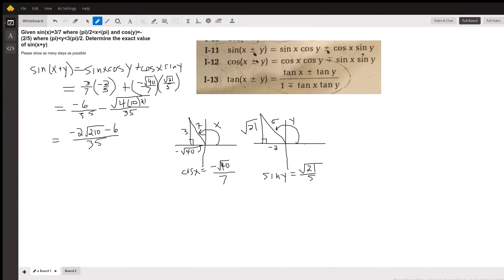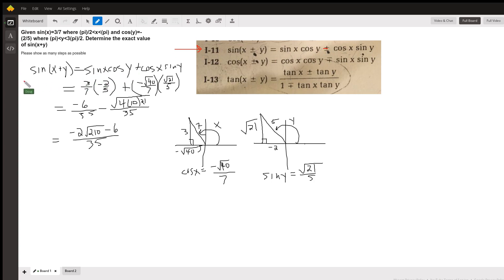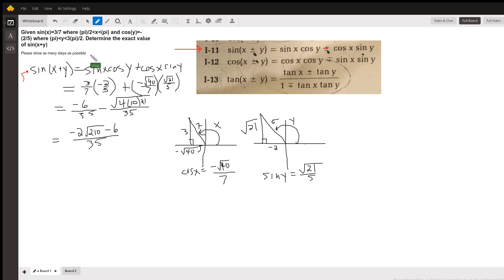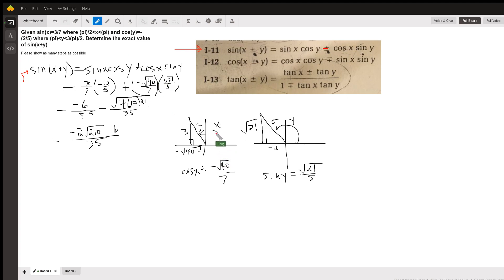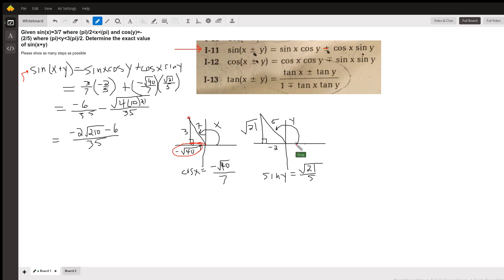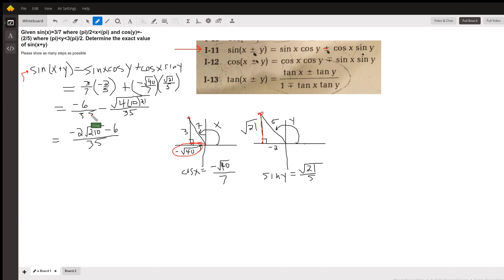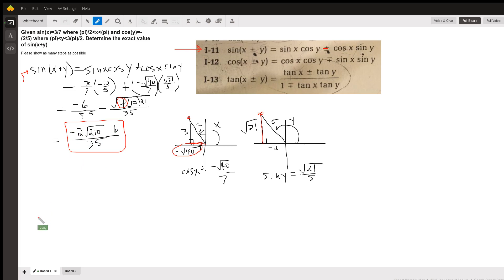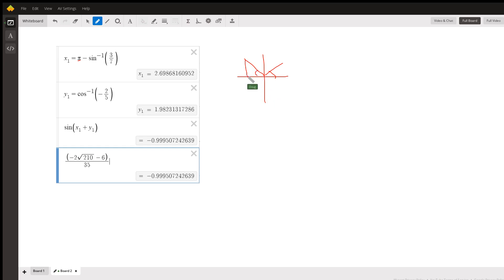Given sin x and cos y find exact value for sin(x+y)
Question: Given sin(x)=3/7 where (pi)/2
Please show as many steps as possible

Answered By:

Doug C.